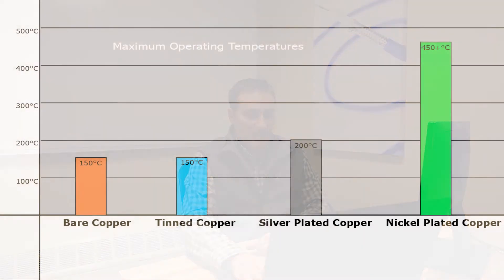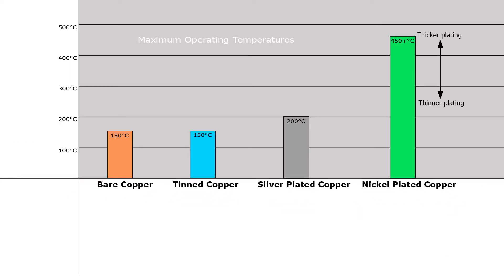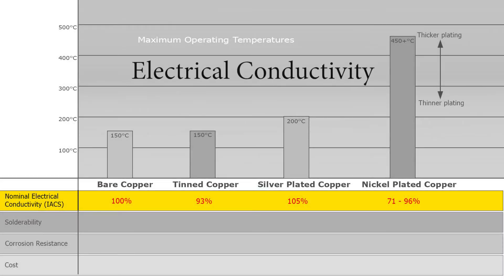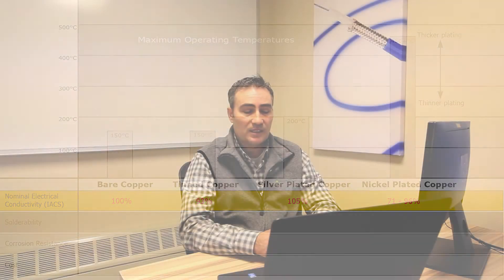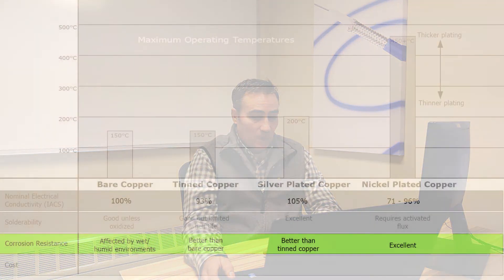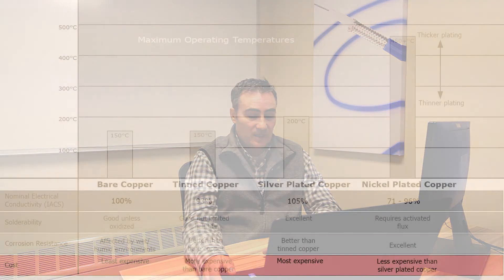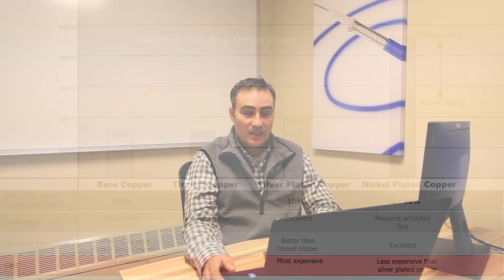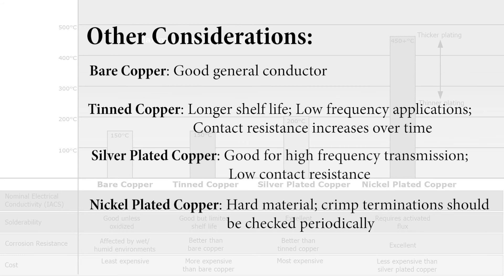Conductor Plating Basics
Bare, Tin, Silver, or Nickel?  Which is right for your project?  Let us help you decide!  And for more informative articles and videos about wire and cable, visit us